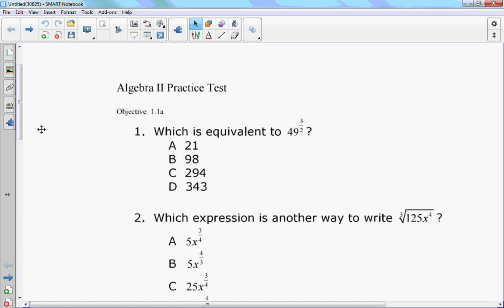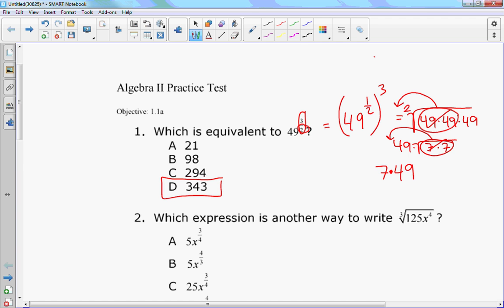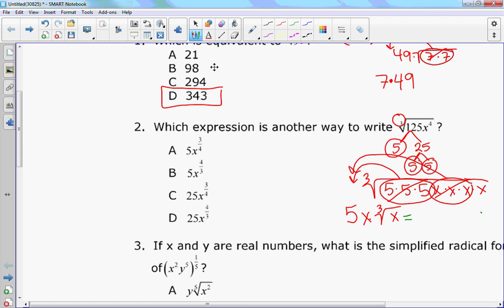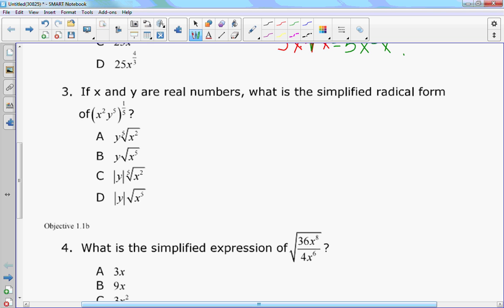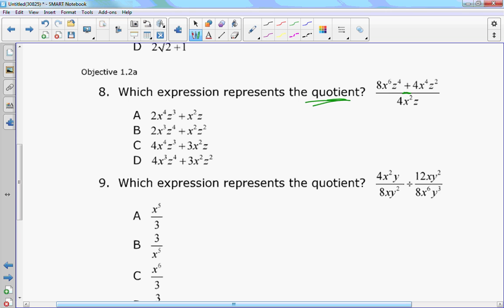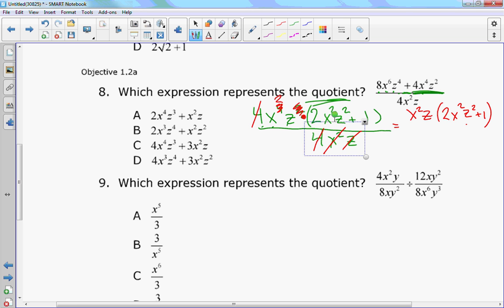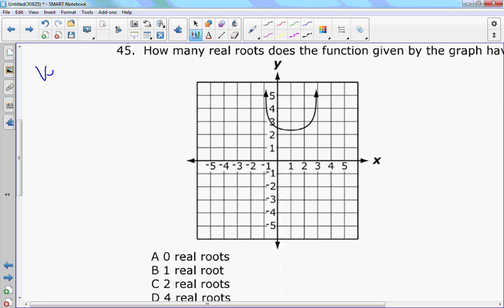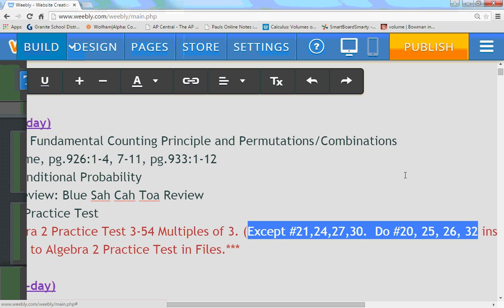Honors: Algebra 2 Practice Test Review/Homework